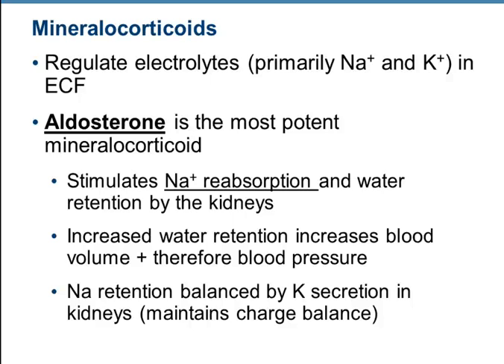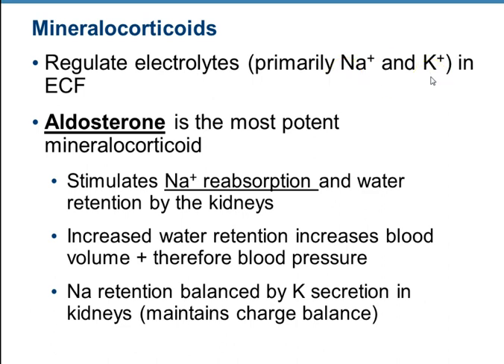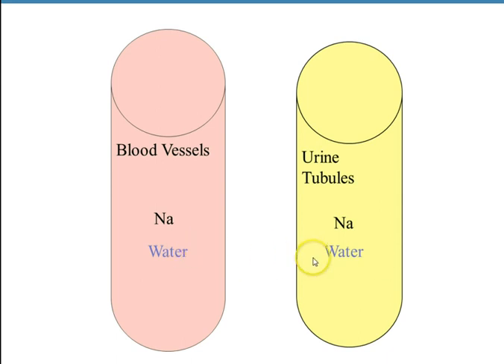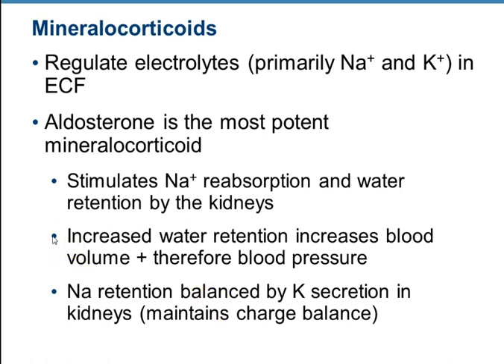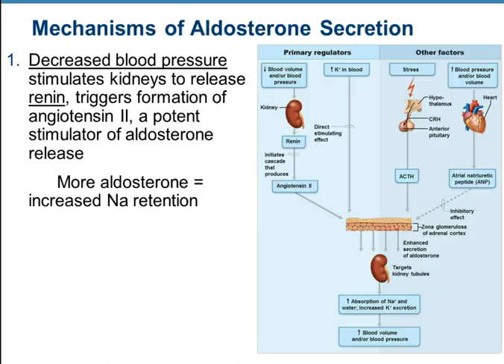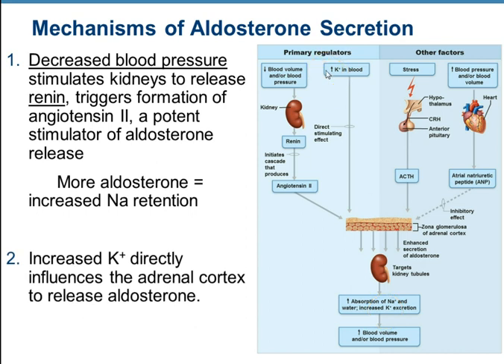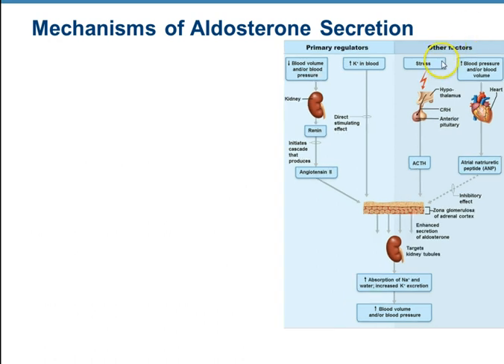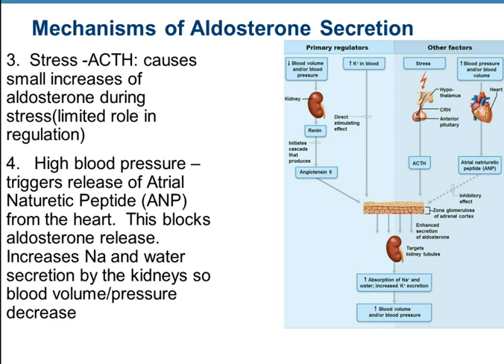Aldosterone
Description of factors that effect aldosterone release.